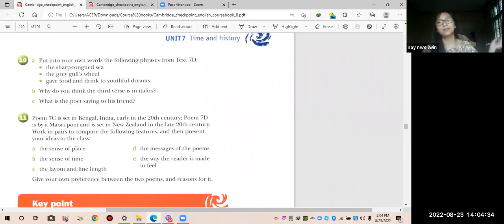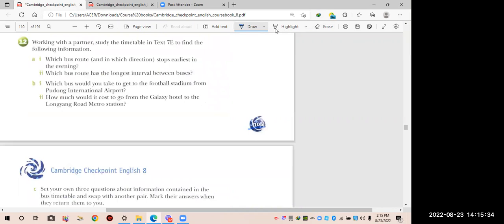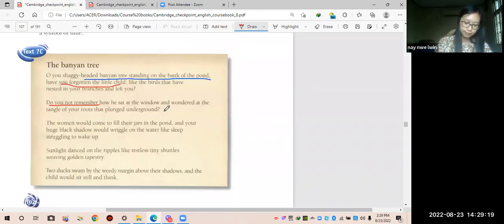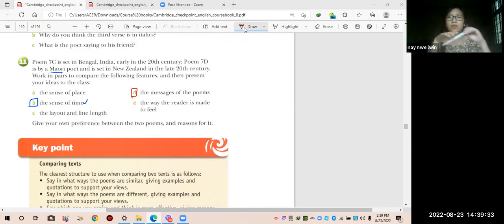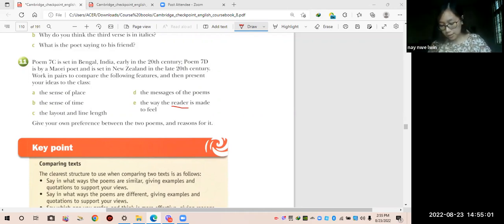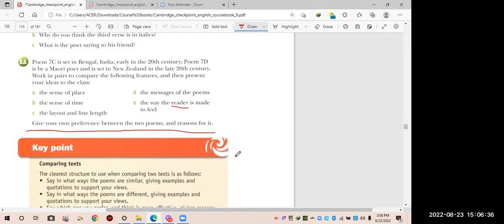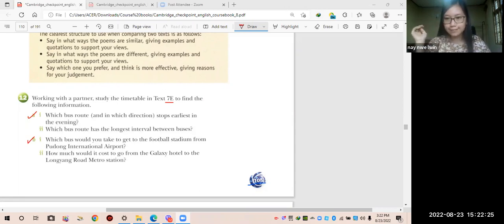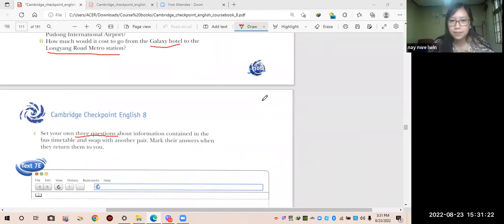Eng Tr Nay Nwe Lwin PreiG C 23 Aug 2022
Subject - Eng
Date -  23 Aug 2022
Teacher - Tr Nay Nwe Lwin
Pre iGCSE Online Class  "C"